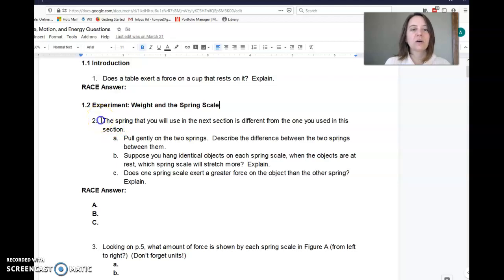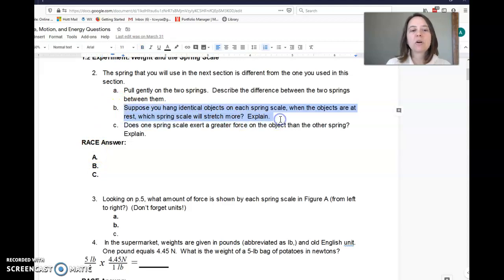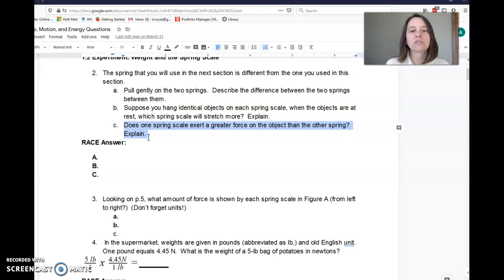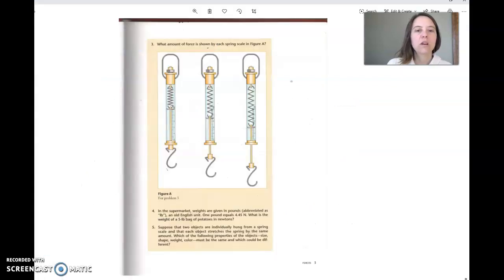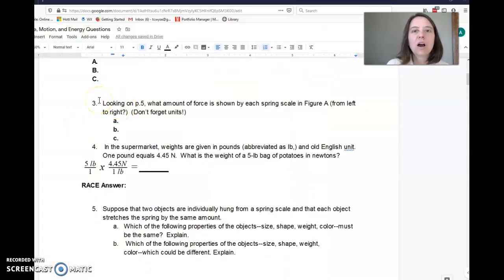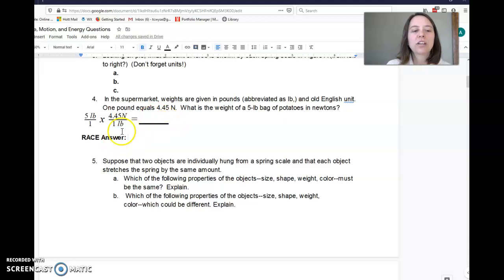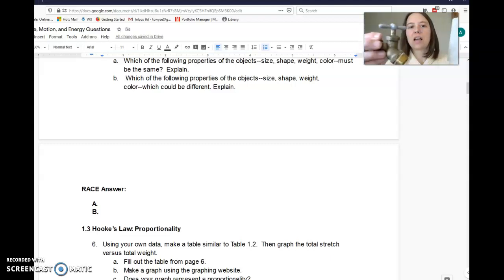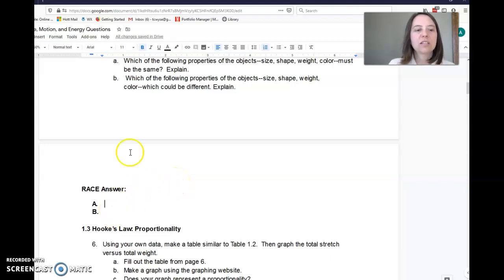Physical Science 1.2 Part Weight and Spring Scale Part 4